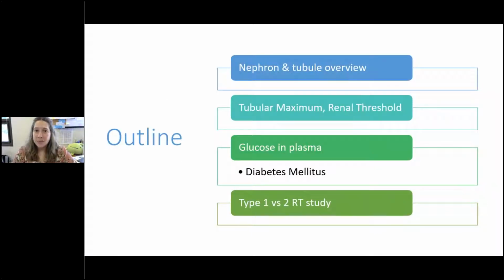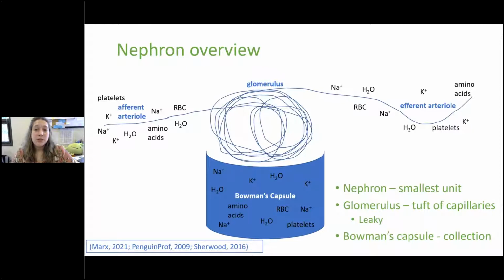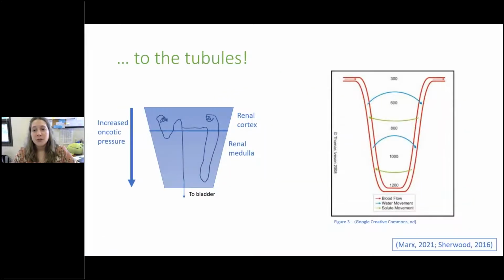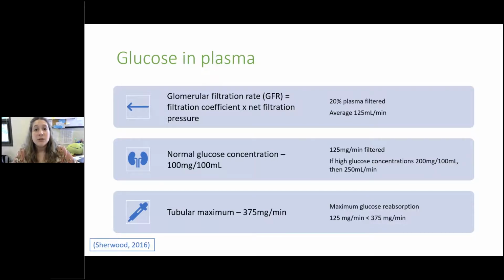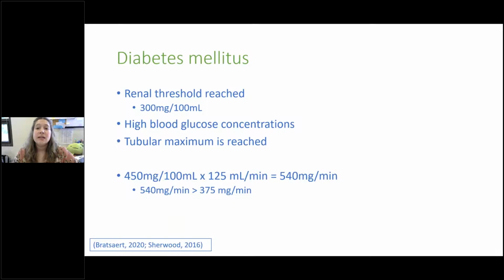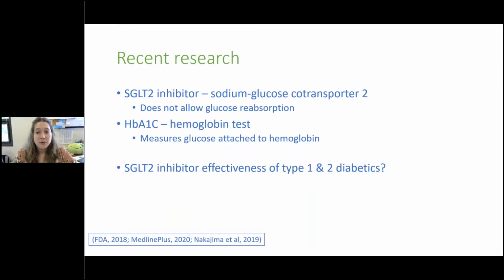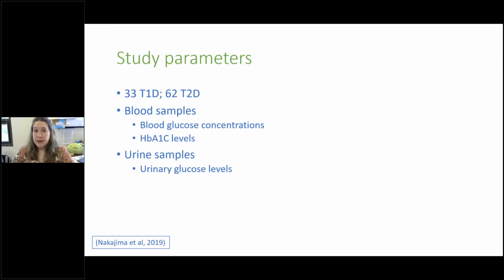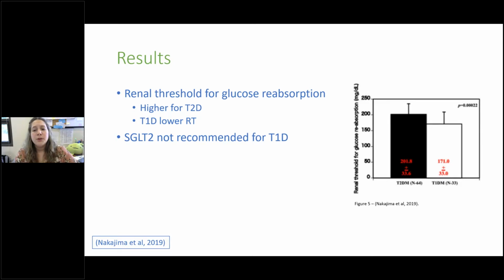Tubular Maximum, Renal Threshold, and Diabetes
In today's video, we will discuss the role of the kidneys in glucose filtration. Watch me dissociate for several moments near the end where I got lost reading my script! Thank you, and enjoy!